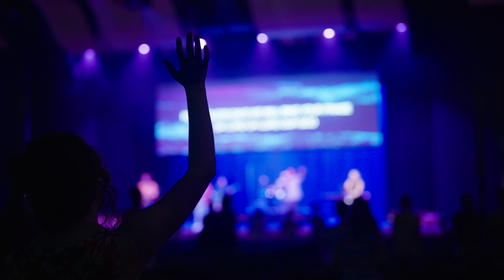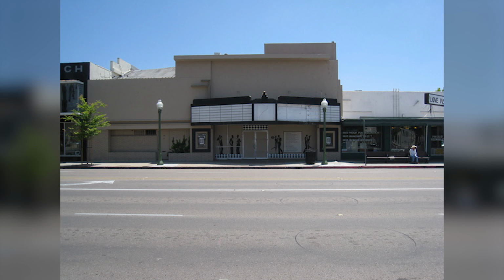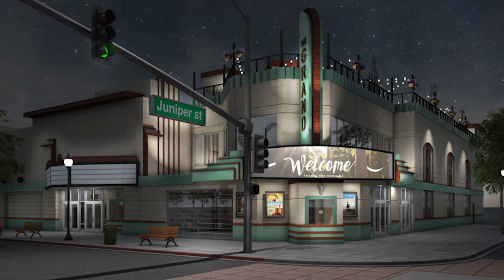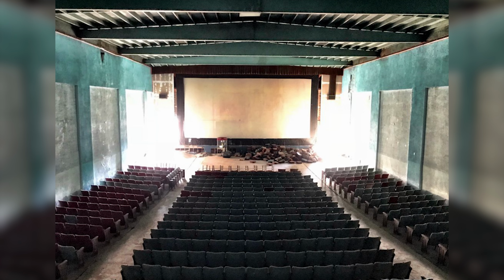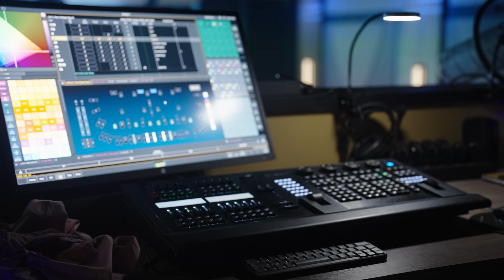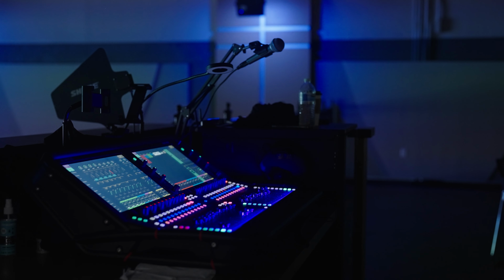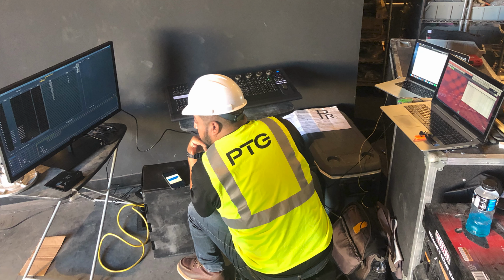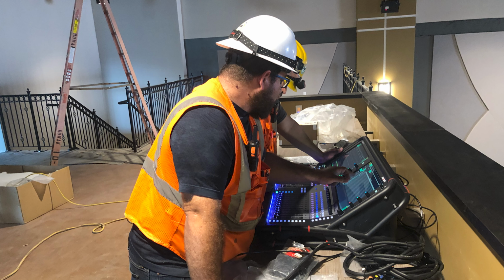Performance Technology Group // New Vintage Church - Escondido, CA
Camera: Sony A7siii, DJI Mini 2
Lenses: Sony FE 50mm F1.2 GM, Sony FE 35mm F1.4 GM
Gimbal: DJI RS 2

Producer, Director - Jake McIntosh